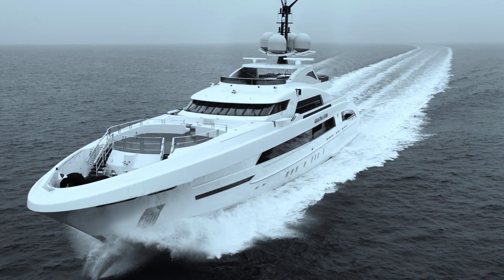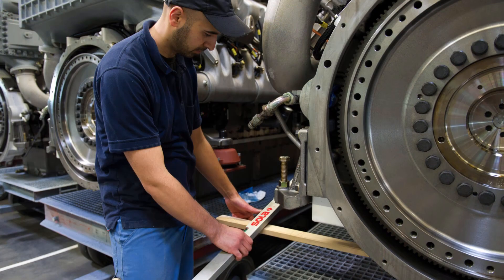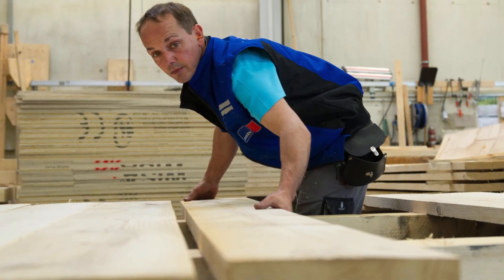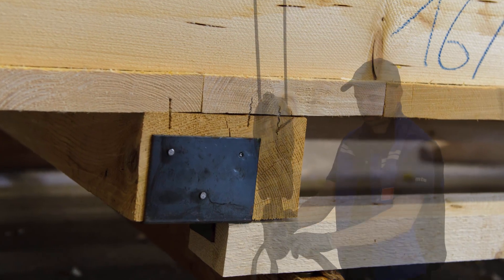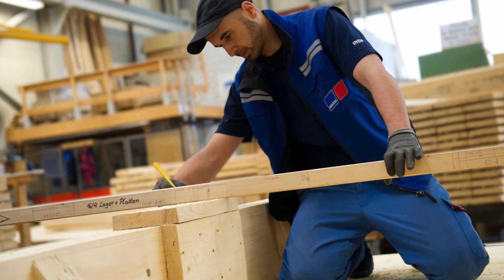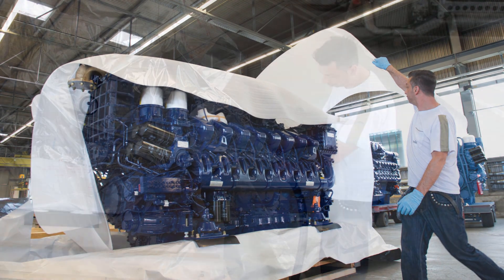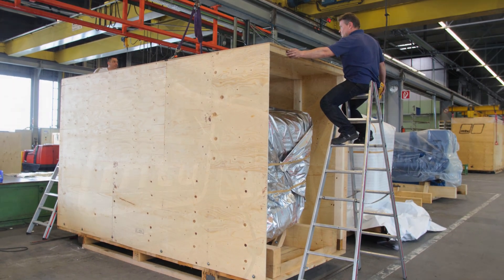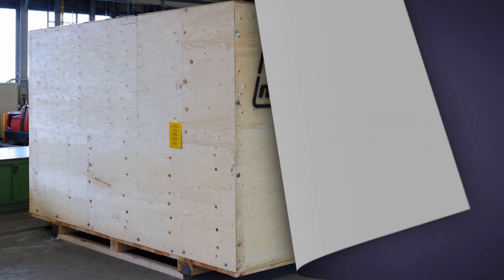How we make shipping crates for our engines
When they are to be shipped, MTU packs its new engines and gensets into large wooden crates. These can range in proportion from the size of a suitcase to the dimensions of a prefabricated garage.  They are built by MTU staff in the company's own joinery shop and the job involves a lot more than just nailing together the top, sides and cover of a crate.